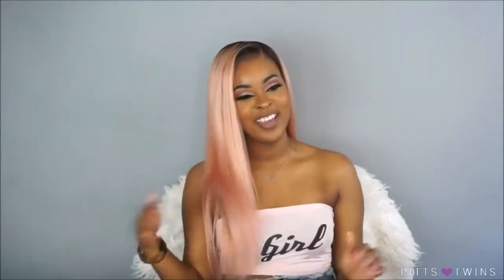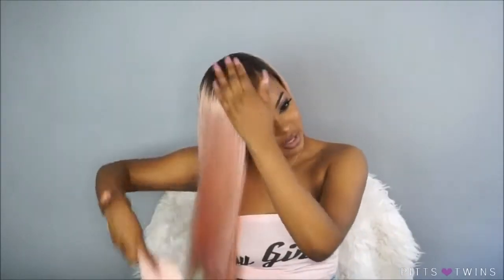Pastel Pink Hair HD lace Virin hair - Neflyonwigs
Hair Structure: 13*6 lace front wig

Hair Texture: Stright

Length: 20 inch

Hair Color: 1B Pink

Virgin Human Hair

Baby hair around and Pre-plucket natural hairline